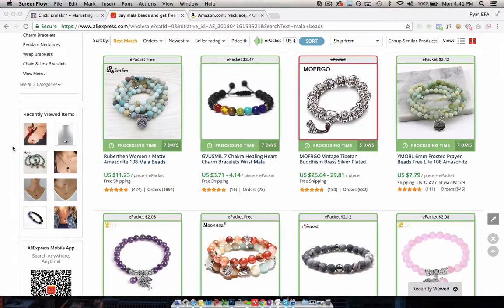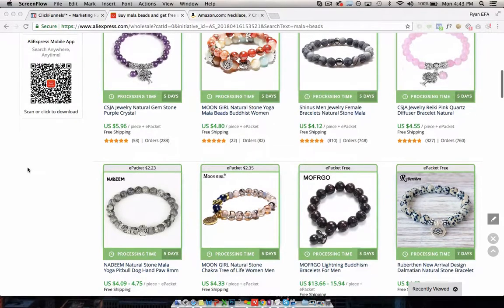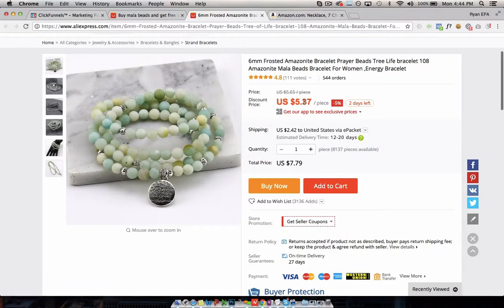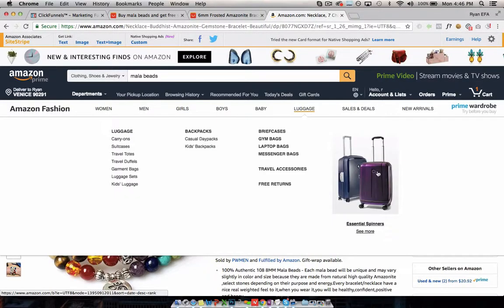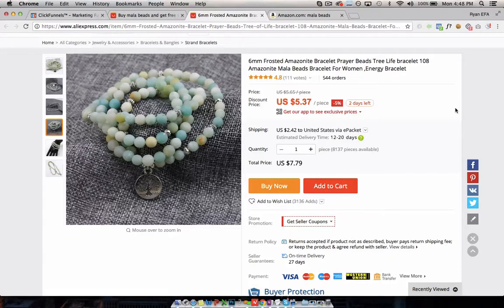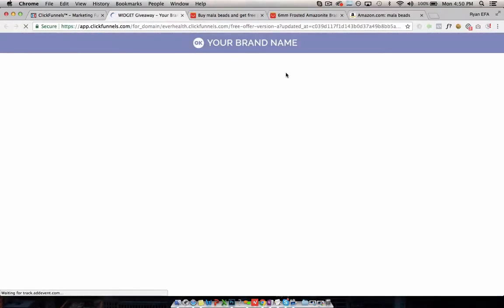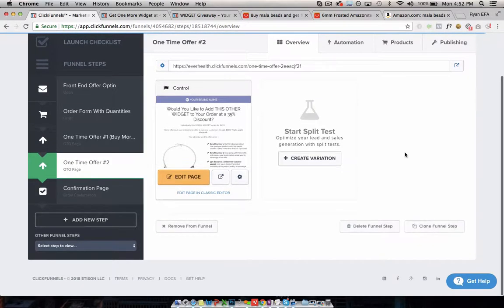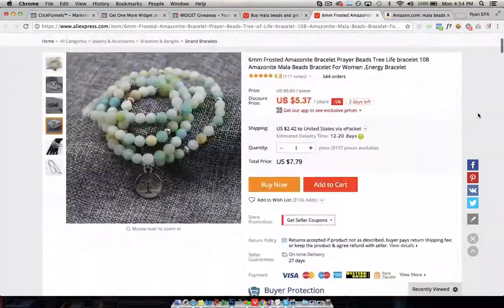ClickFunnels Dropshipping - Winning Product Example from AliExpress + My Ecommerce Funnel Template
This is my criteria for finding a winning drop shipping product to use in ClickFunnels ecommerce campaigns. This product was seen via a Facebook ad, then I found it and plenty of related potential winners in AliExpress. The ClickFunnels ecom funnel in the video is available

Make sure you use that template for high conversions, big AOVs and plenty of upsells. It works!

Also, check out this free training from Russel Brunson at CF on how to find winning funnels in your market and use them in your own business

Questions are welcome in the comments.

-- Russell Brunson’s Books (Currently Available Free) --

-- ClickFunnels Free Online Training Sessions --

In the webinar you’ll learn how to set up an automated sales funnel for your business, and get access to some top performing ClickFunnels templates too.